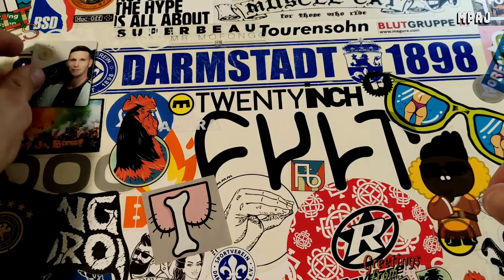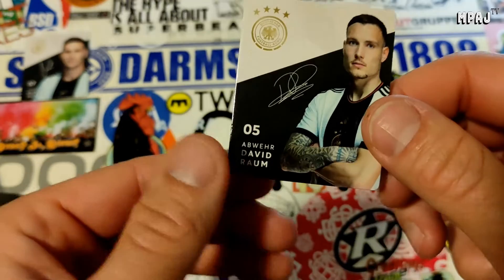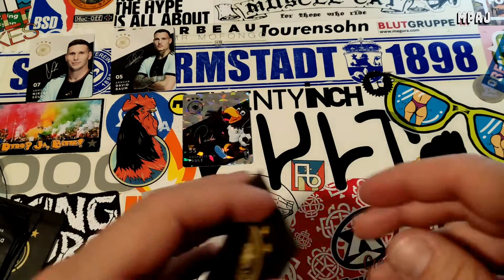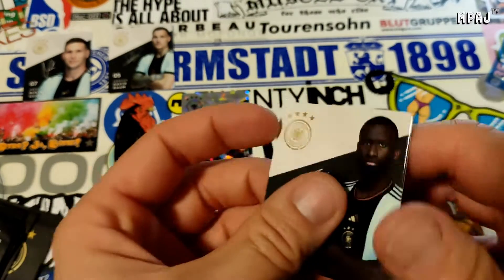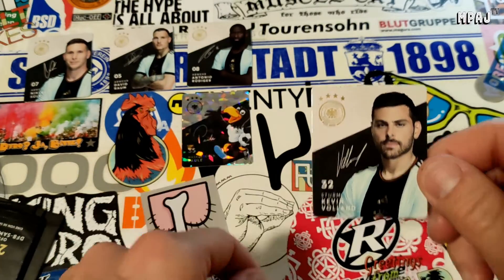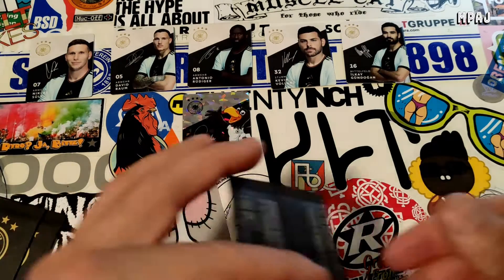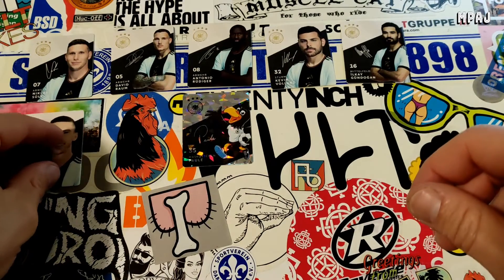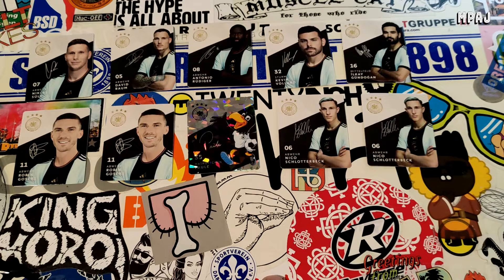REWE DFB German National Team World Cup Cards and stuff.. Pt.5